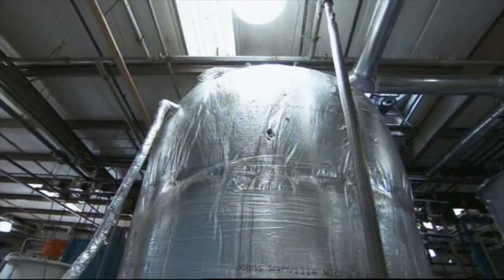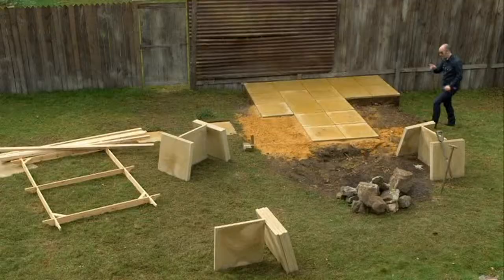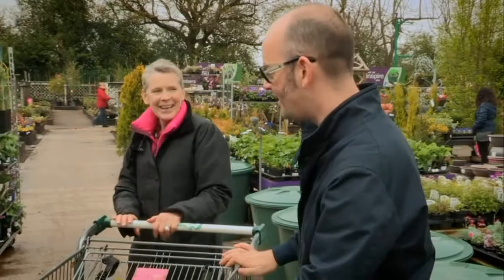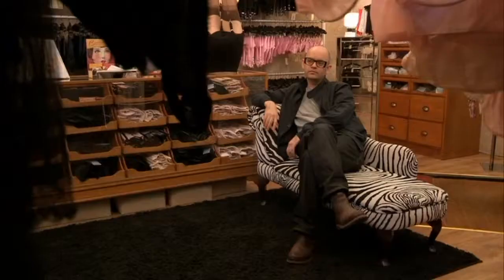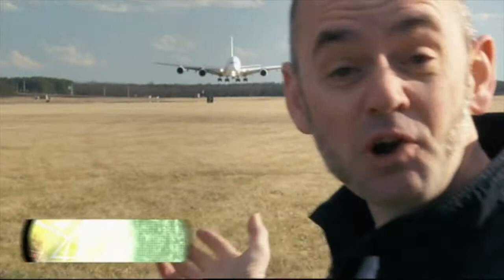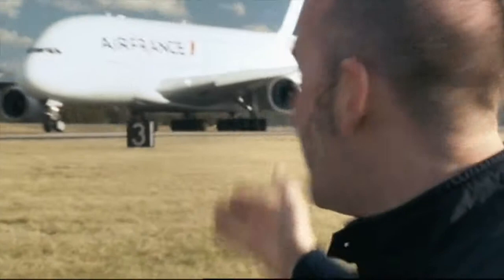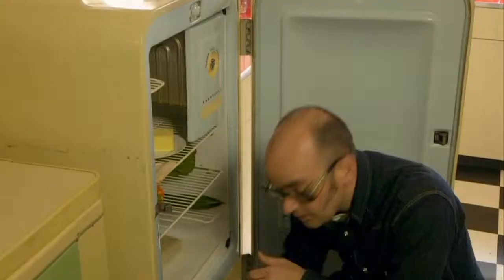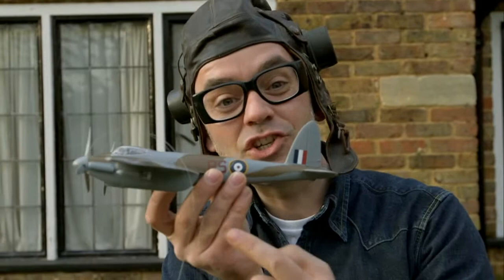Professor Brendan Walker 2014 showreel